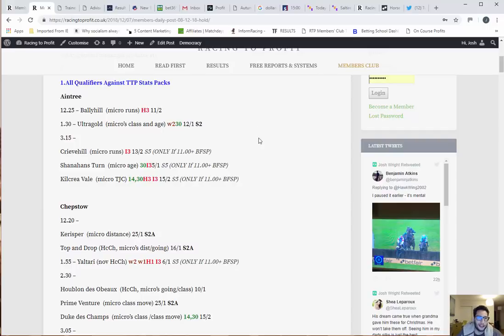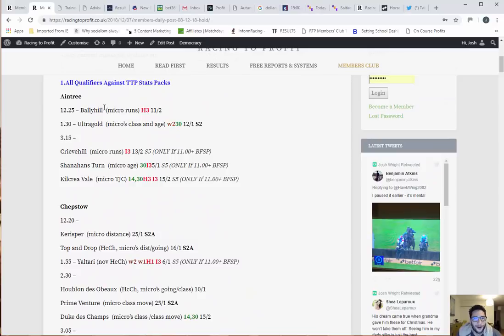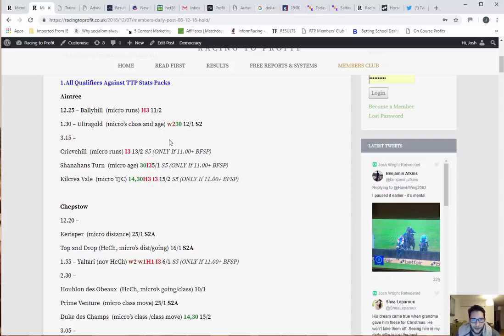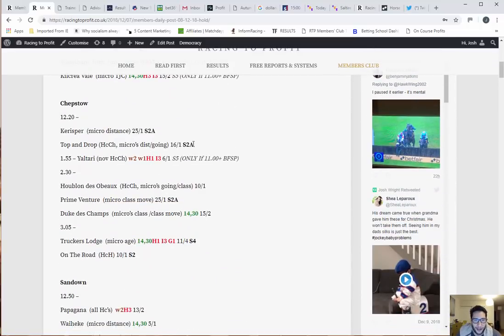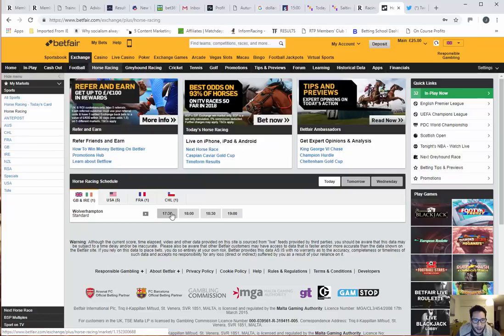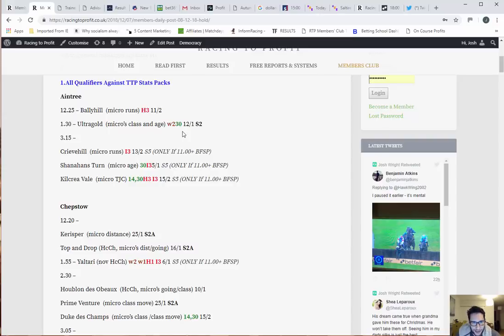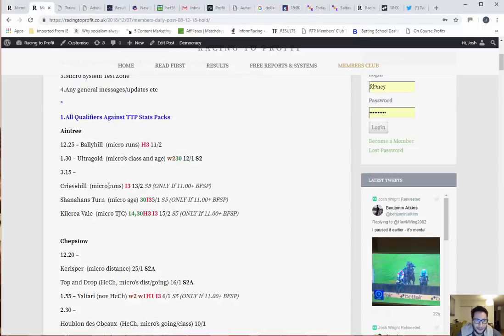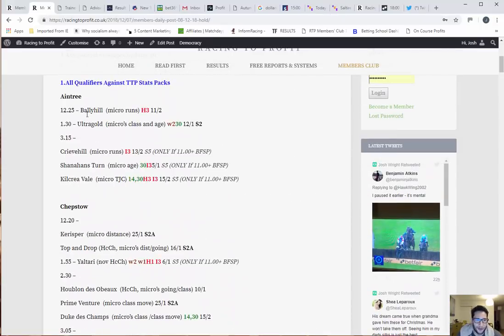Section 1 explained